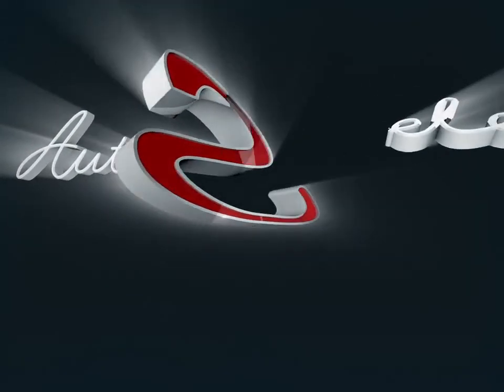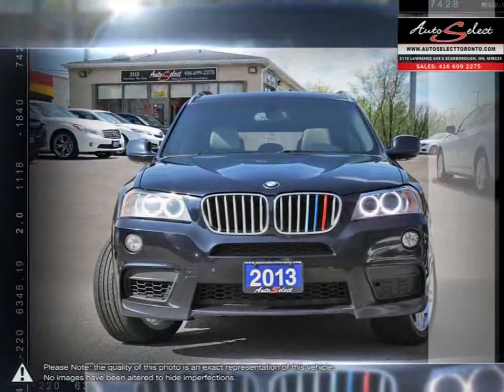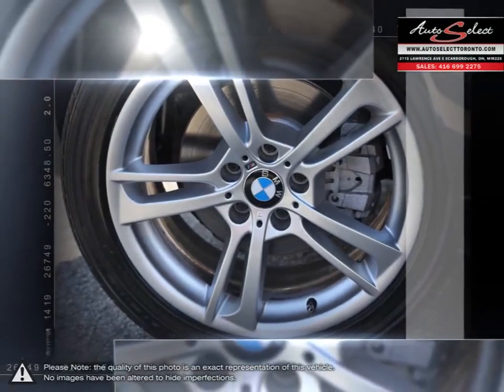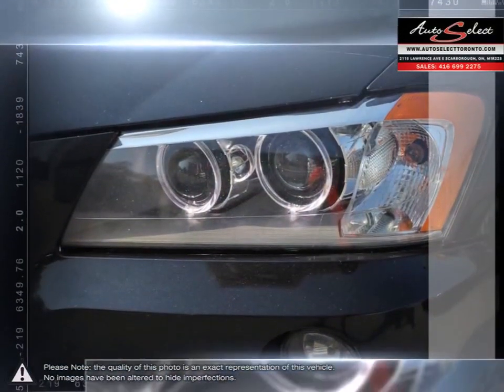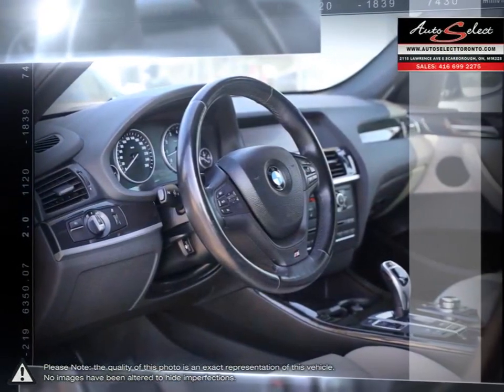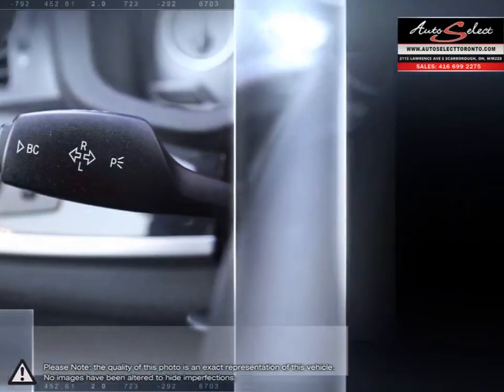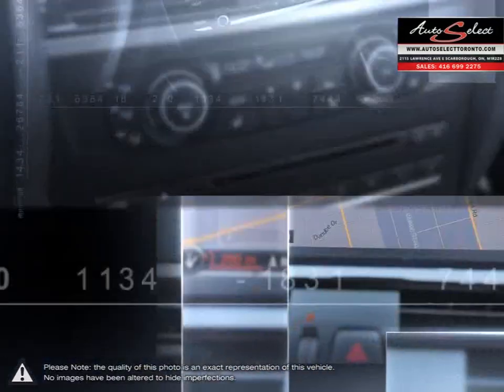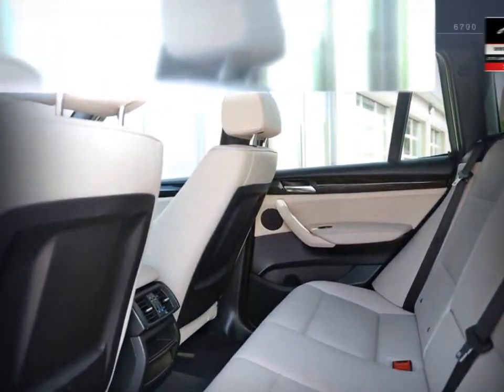2013 BMW X3 | Auto Select Toronto | 5UXWX7C52DL977407